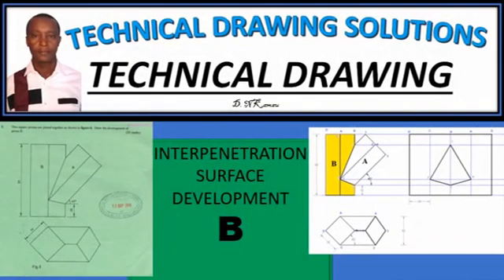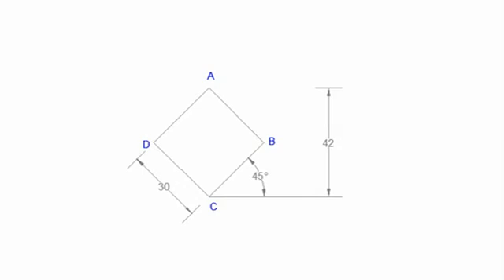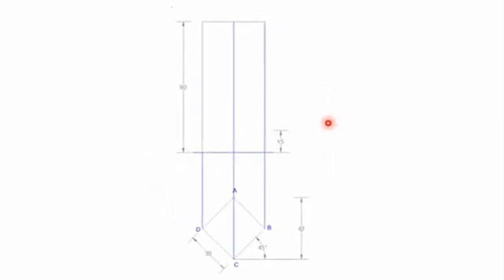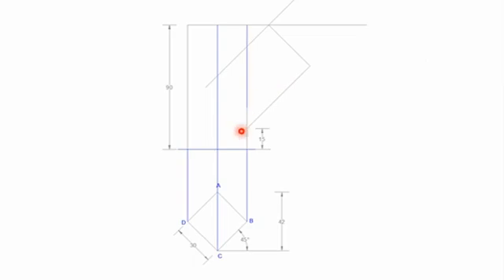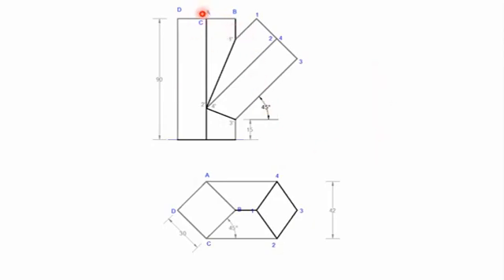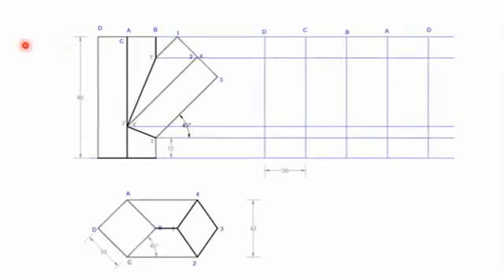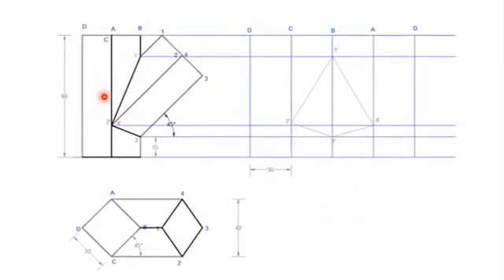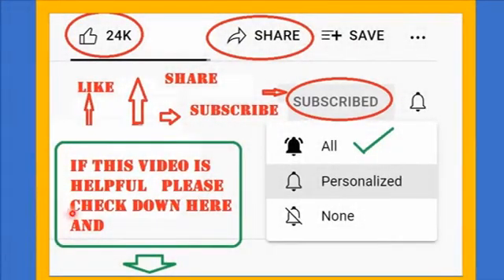interpenetration B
INTERPENETRATION B OF TWO SQUARE PRISMS CBT 2019 JUNE JULY